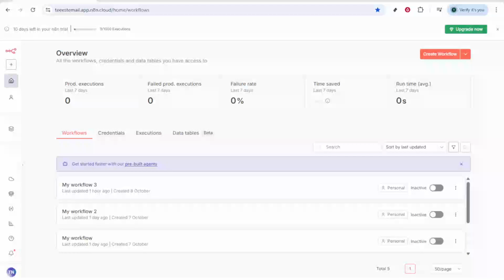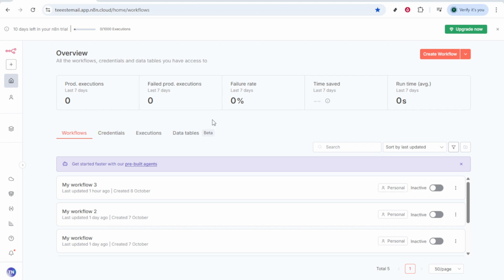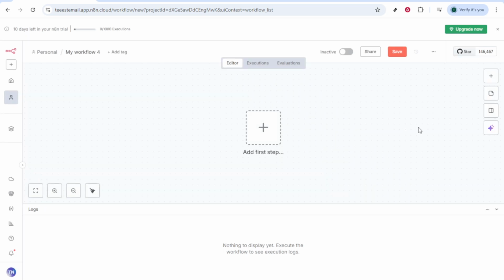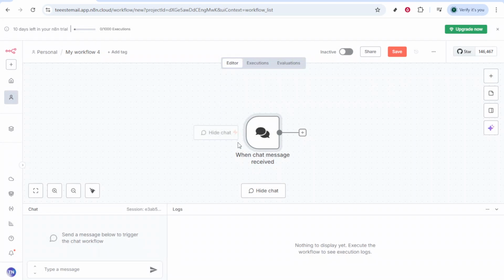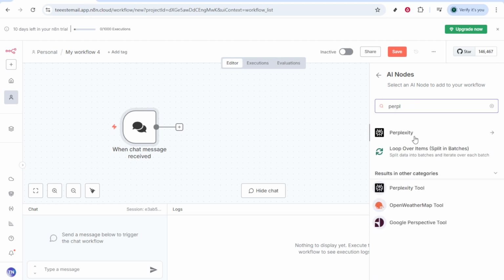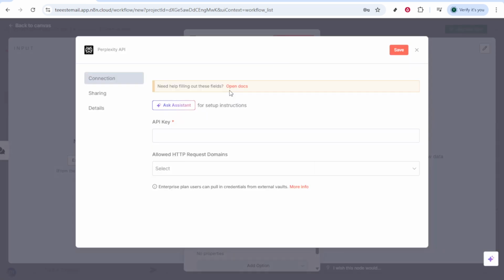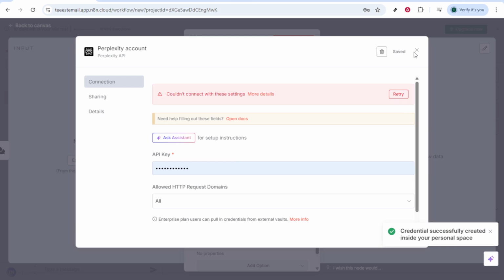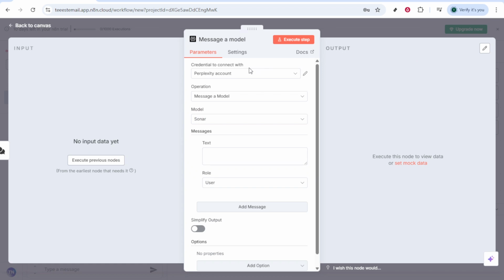How to Research with Perplexity in n8n [2025 Guide]